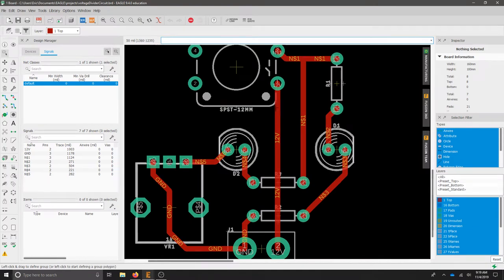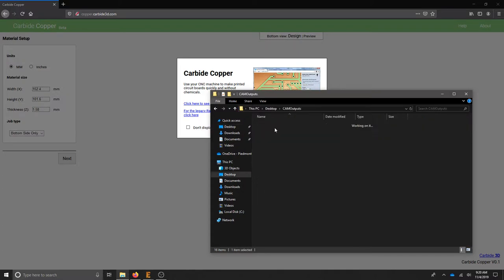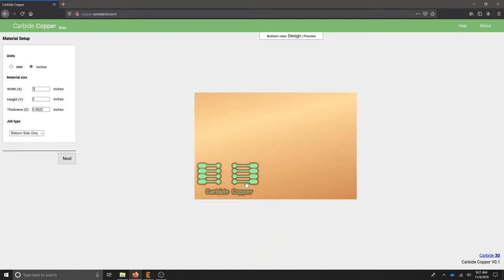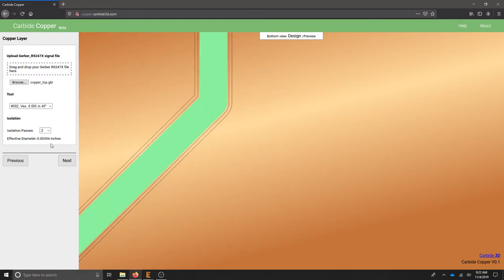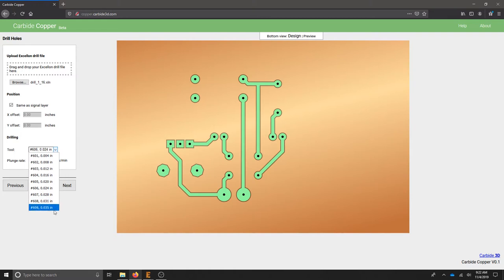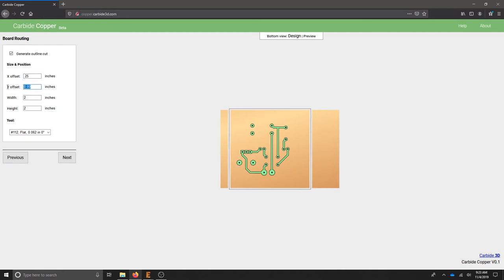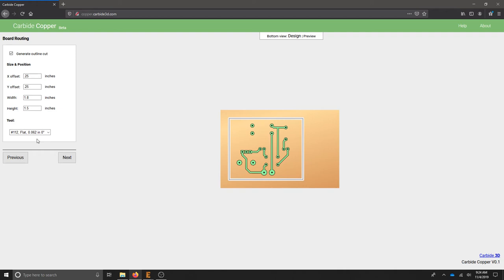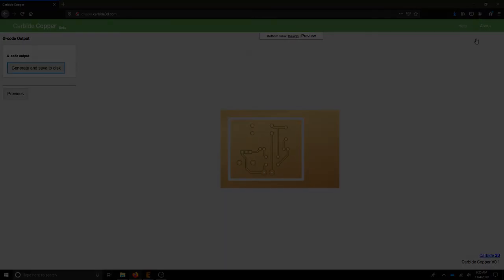EAGLE CAM to Copper Carbide for CNC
Using the Carbide 3D Desktop Nomad CNC to create a PCB